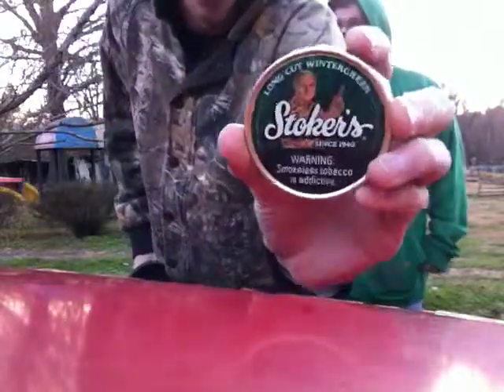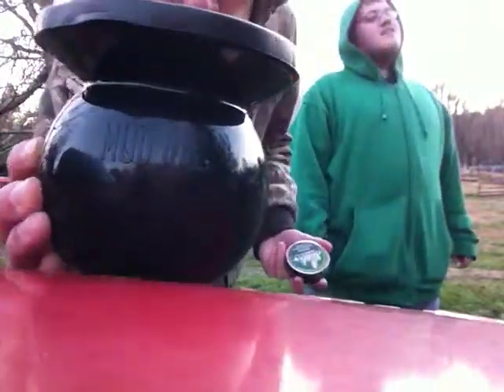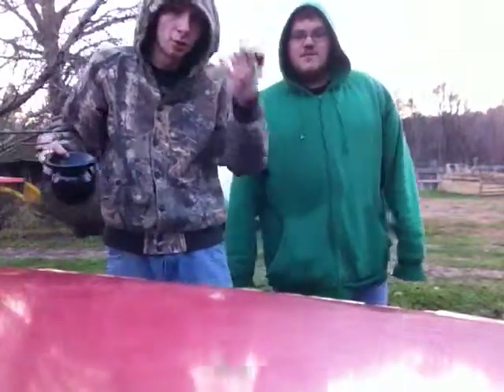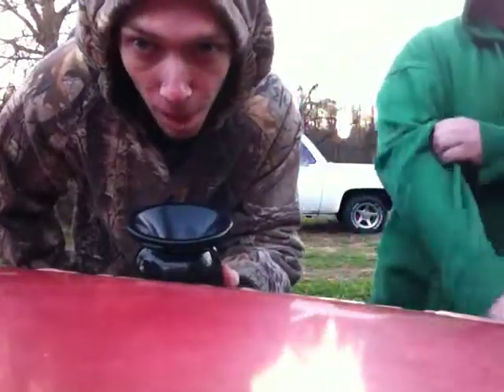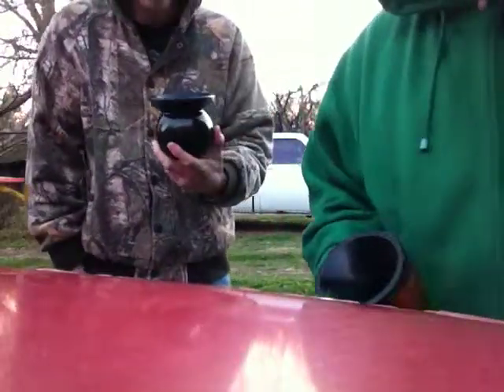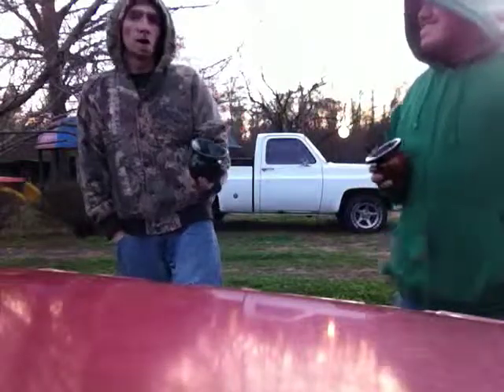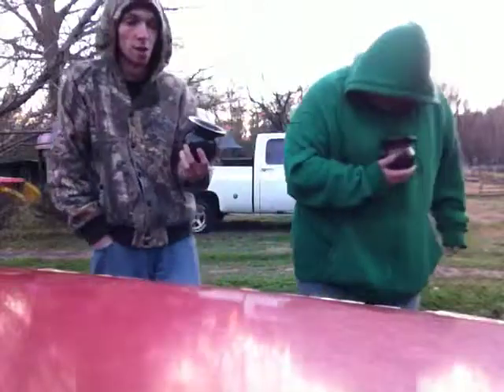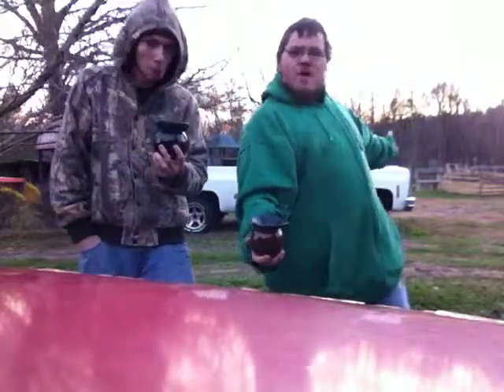Stokers wintergreen dip review